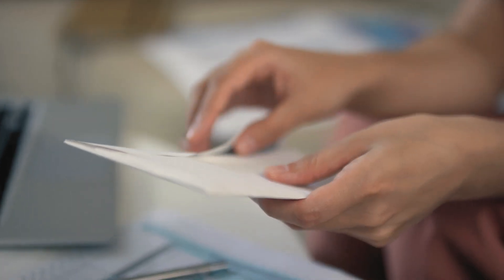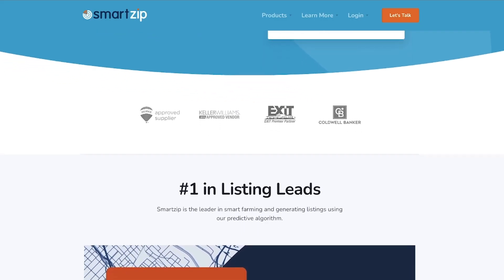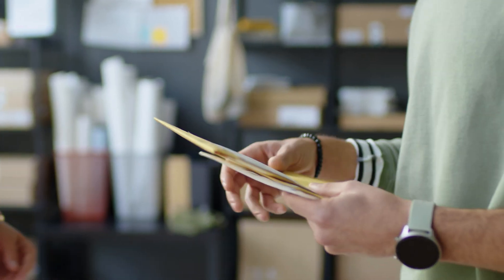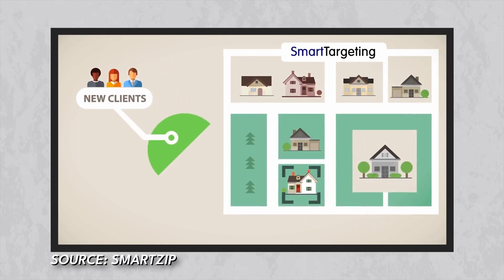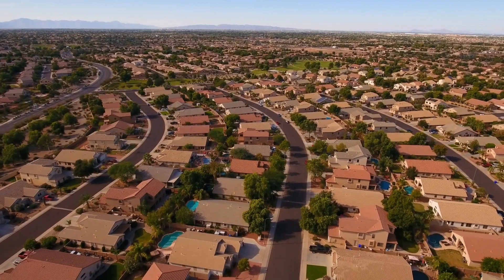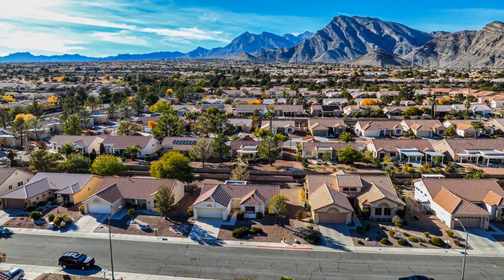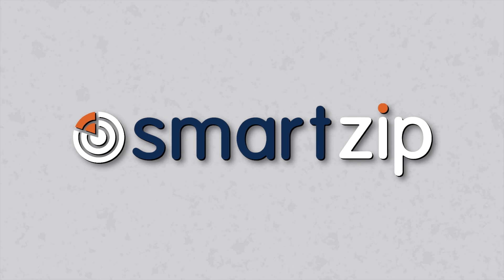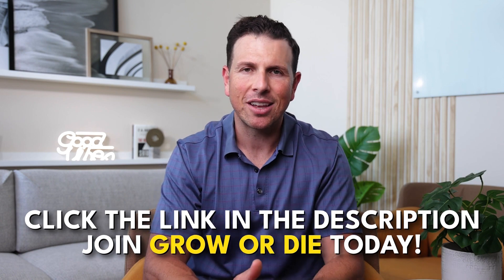Smartzip | Top 10 Ways to Use AI and Technology in Your Real Estate Business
In this video, Blake reveals the third way to incorporate AI and technology into your real estate business—Smart Zip. Smart Zip is an AI-powered lead generation company that uses predictive analytics to identify high-priority sellers in the market. Say goodbye to traditional direct mail farming and embrace targeted marketing to the right people at the right time. With Smart Zip, you can save time, money, and increase productivity!

Don't forget to join our FREE Facebook Group Grow or Die.